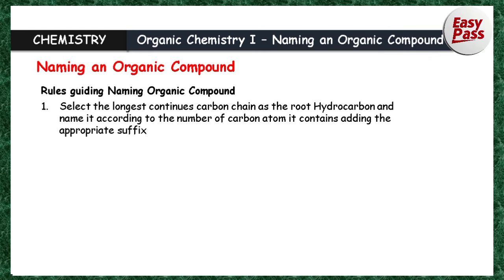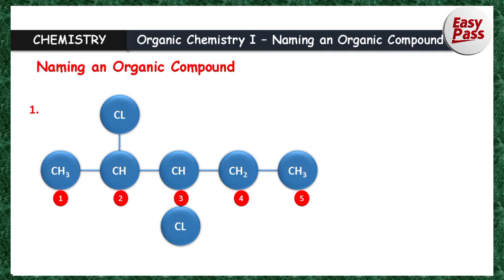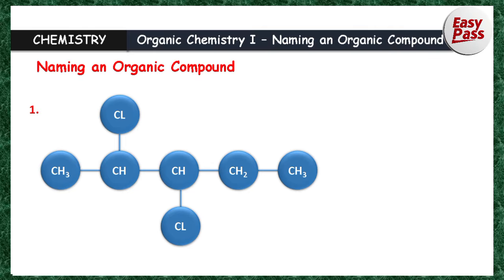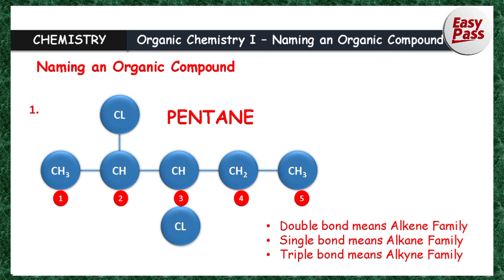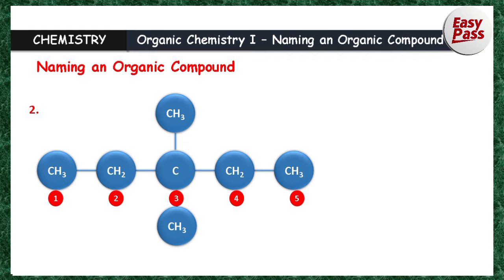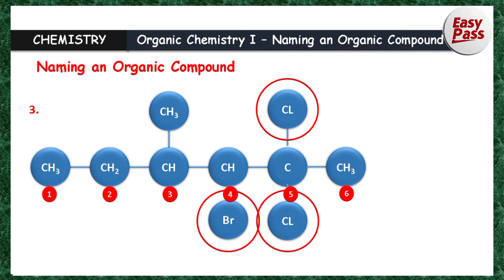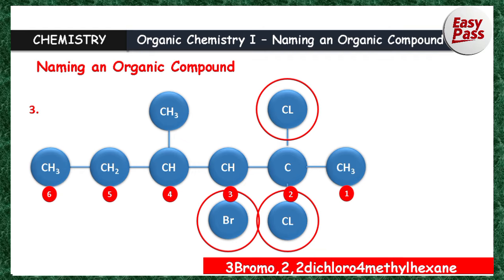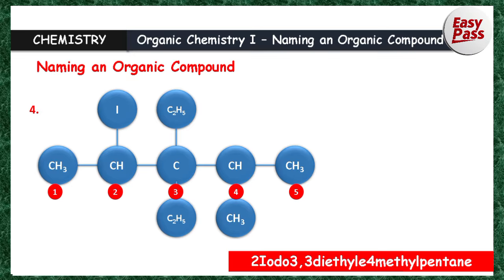CHEMISTRY ORGANIC CHEMISTRY I 2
Welcome to the next level: Organic Chemistry II! 🤯 This video is your comprehensive survival guide to the most challenging topics in the second semester of Orgo.

We break down the complex reaction mechanisms, from SN1/SN2 to Aldol Condensations, ensuring you not only memorize the answers but understand the why.

What You'll Master in This VideoSubstitution & Elimination (SN/E): Learn the four key reactions (SN1, SN2, E1, E2) and the key factors (substrate, solvent, nucleophile/base) that dictate which pathway is dominant. Never guess the major product again!

Alcohols & Ethers: A review of their synthesis and critical reactions, including oxidation and protection/deprotection strategies.

Carbonyl Chemistry Core: An essential introduction to the reactivity of Aldehydes and Ketones. Understand why the carbonyl group is electrophilic and how it reacts with common nucleophiles.

Spectroscopy Deep Dive: A practical approach to using NMR ($^1\text{H}$ and $\text{}^{13}\text{C}$) and IR Spectroscopy to determine the structure of unknown compounds—the ultimate "puzzle solving" skill in Organic Chemistry.

Hit play now and turn those challenging mechanisms into confident mastery!